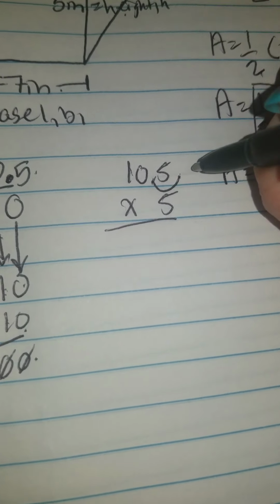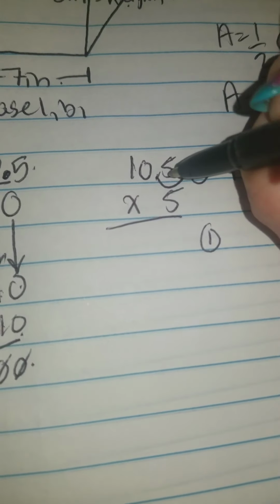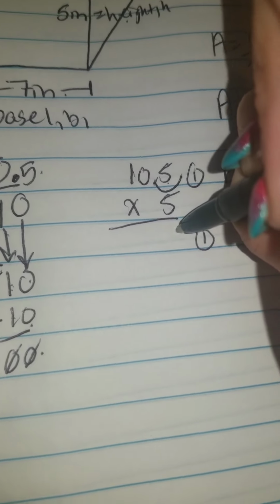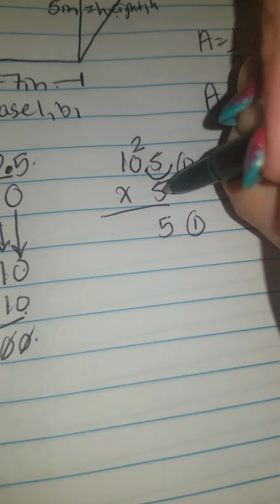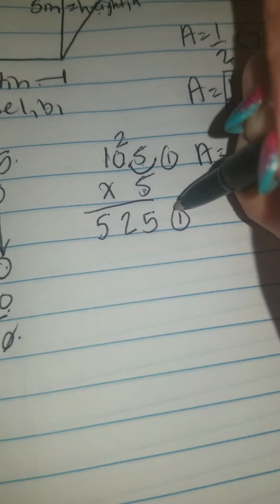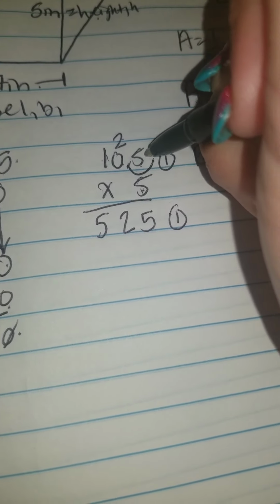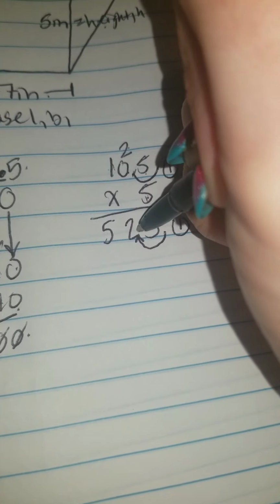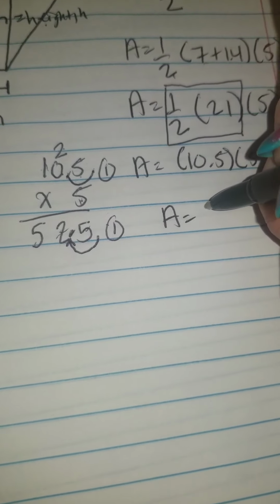Area of Trapezoid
Worked out problem